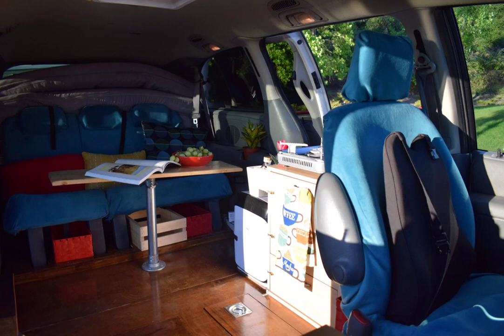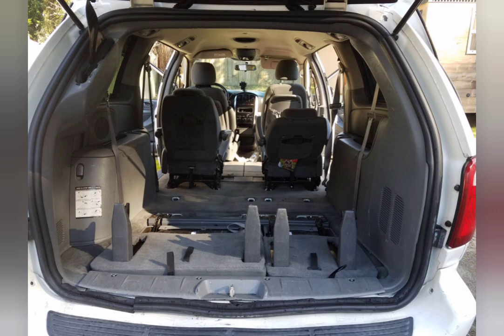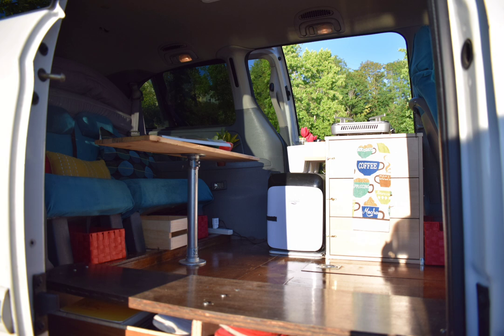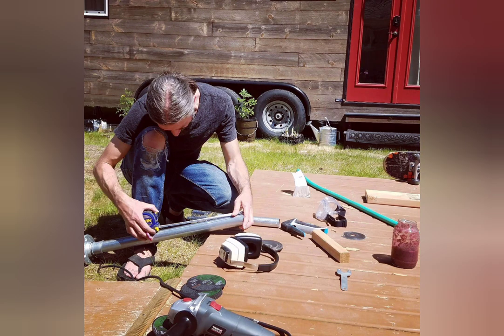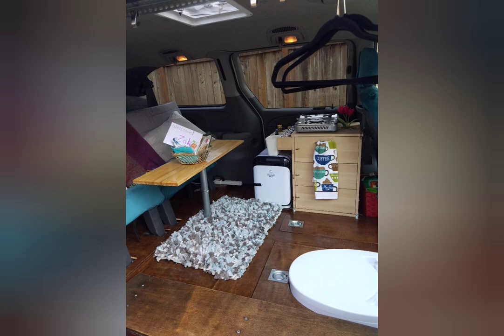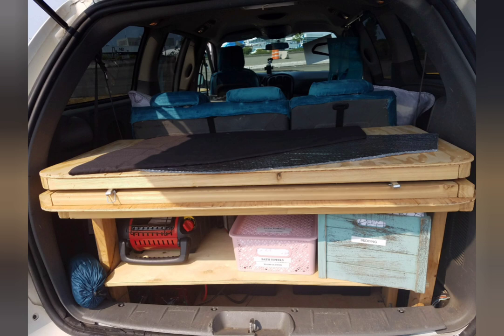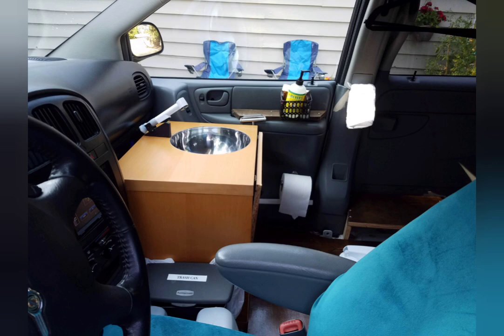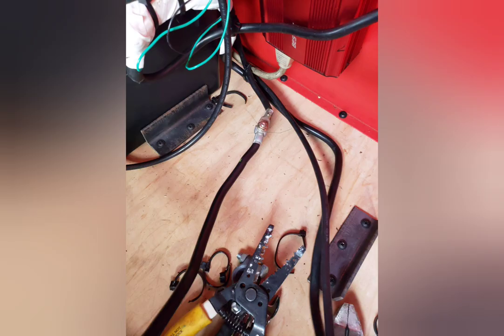Minivan Camper Tour Town and Country Build 1. Solar Sink Toilet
Hey all here is how Andrew and I built out our Town & Country. I have since rebuilt it and will be showing that video in the next few days. Thanks so much for your support.